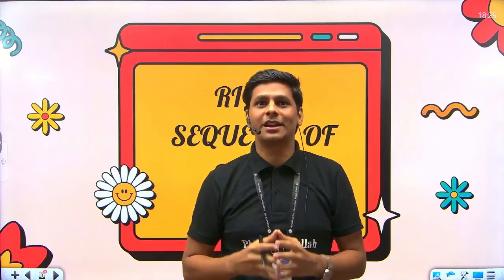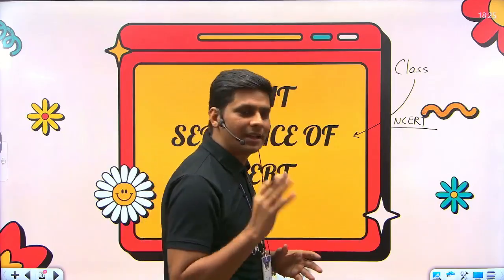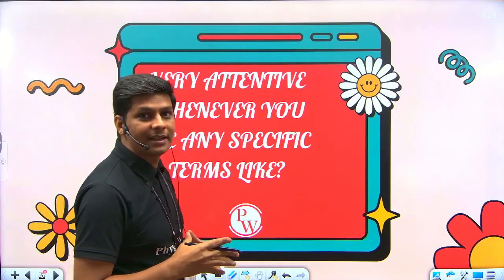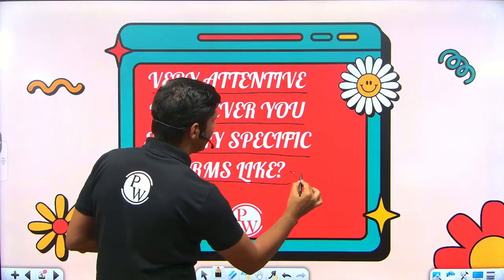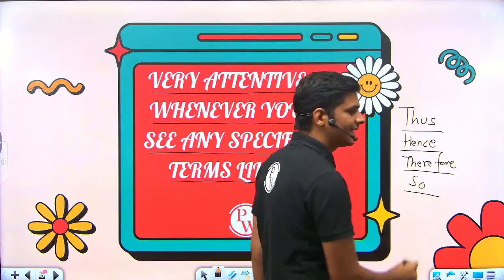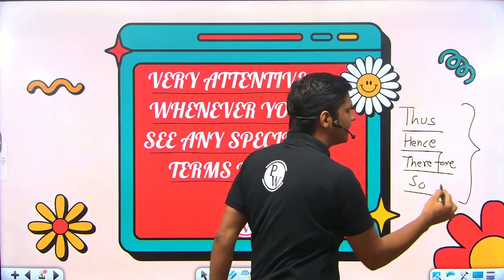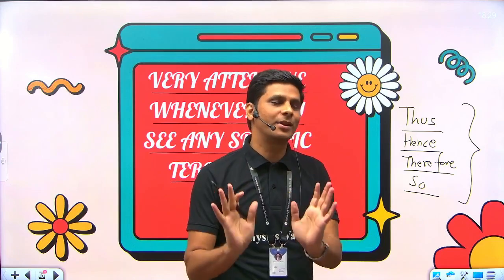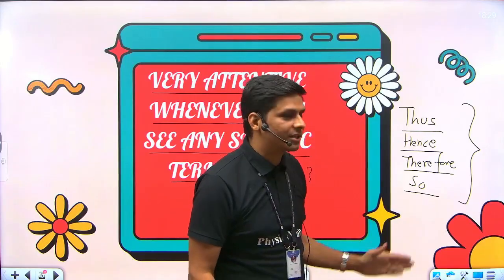How to Read NCERT for NEET 2025 🤯 Tips And Strategies | PW Vidyapeeth Tamil Nadu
🔥 Are you preparing for NEET 2025 and struggling to study NCERT effectively? Don't worry! In this video, we break down smart strategies to help you master NCERT books and boost your NEET score. 💯

🔹 What You’ll Learn:
✅ How to read NCERT line by line 📖
✅ Important topics & chapters for NEET 2025 🎯
✅ Best way to make notes 📝
✅ How to revise NCERT effectively 🔄

🌟 NCERT is the key to success in NEET! Watch till the end for expert tips from PW Vidyapeeth Tamil Nadu to crack NEET 2025 with confidence. 🚀